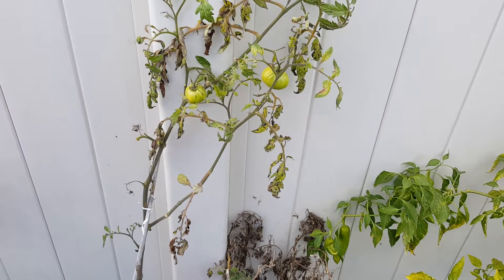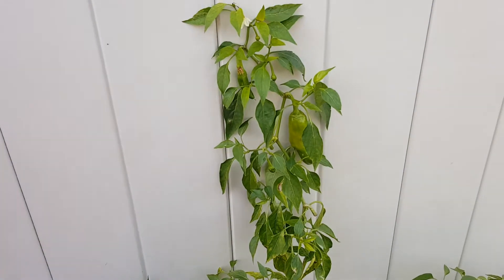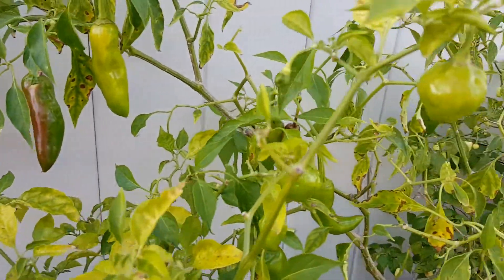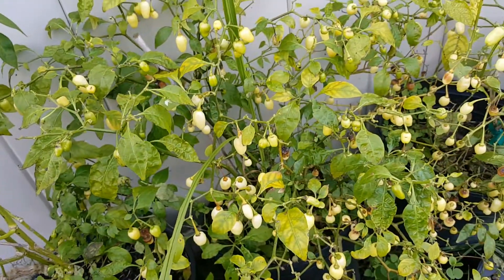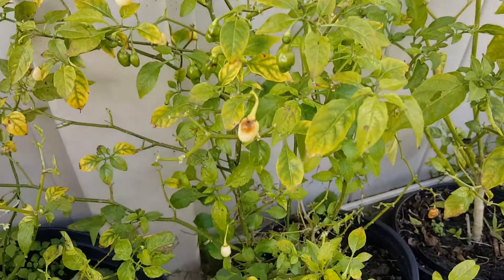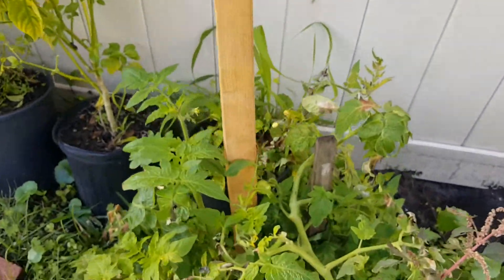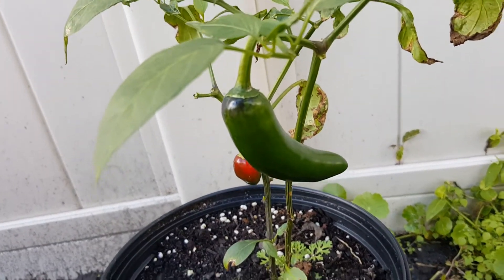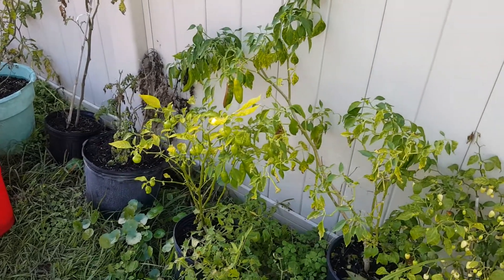Neglected Veggie Wall